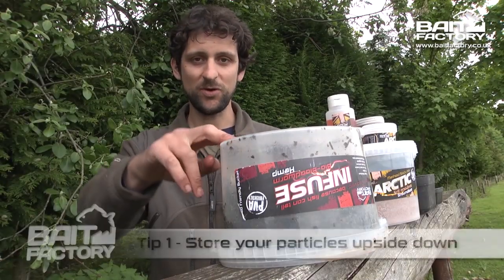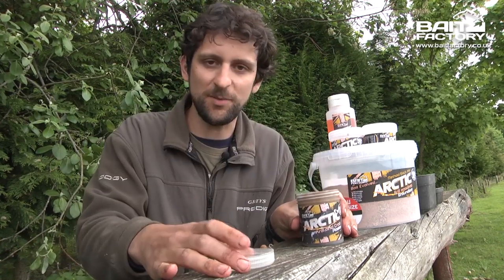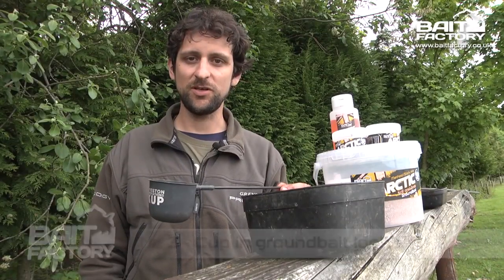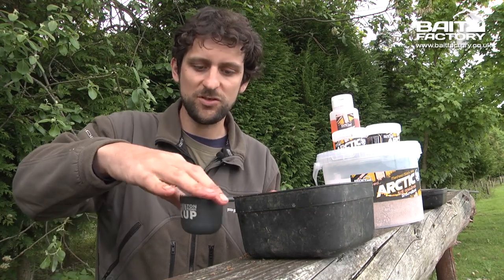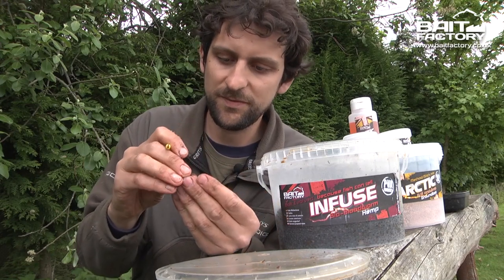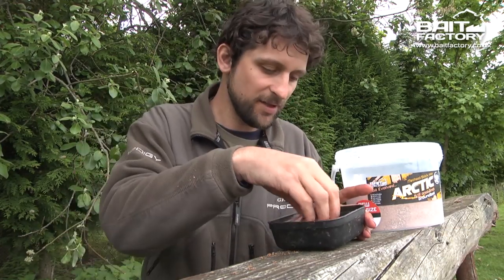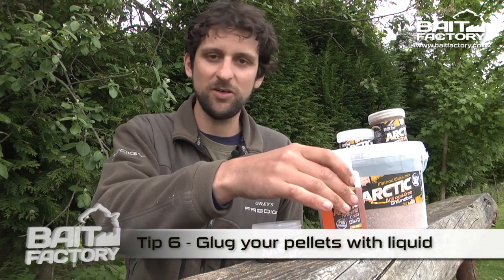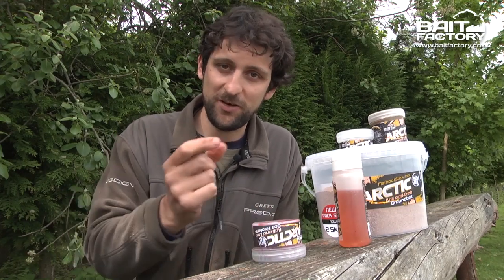Learn brilliant bait tips - ideal for carp, bream, tench and roach!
Bait Factory tester Dom Garnett gives his best bait tips - and each one will put more fish in your net. Learn how to get more from groundbait, pellets, maggots and particles.